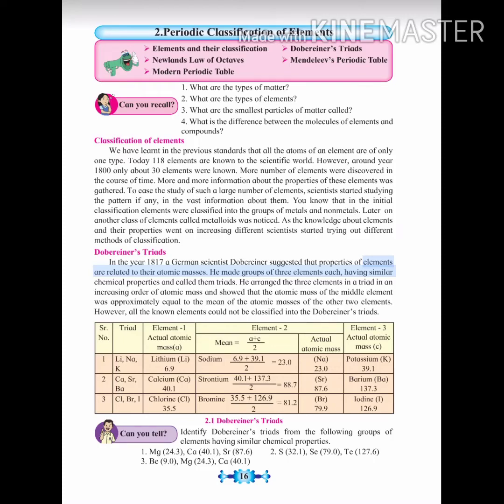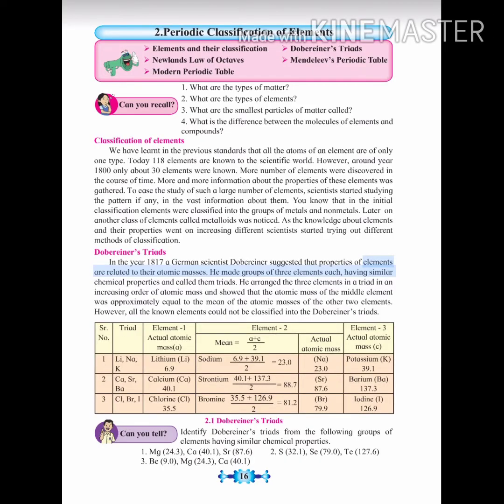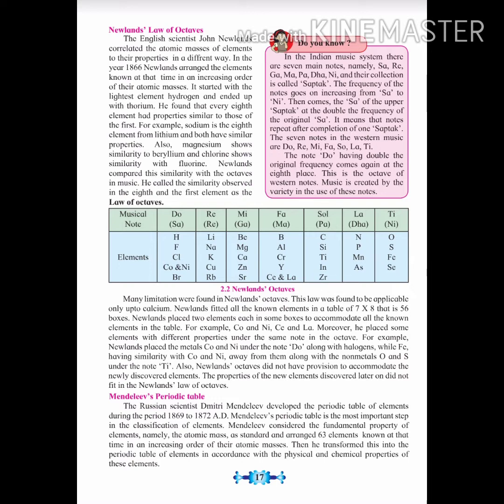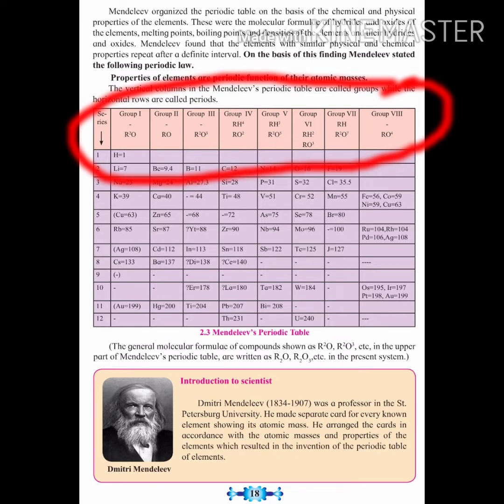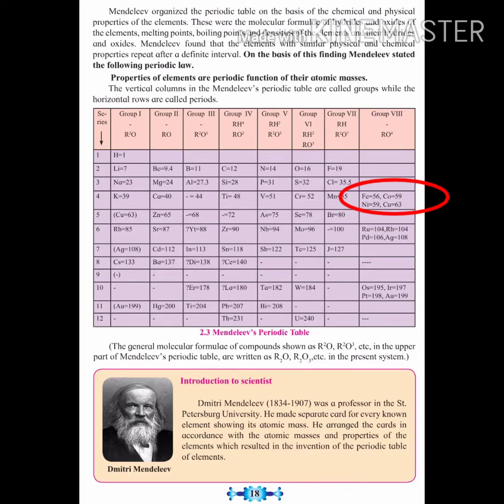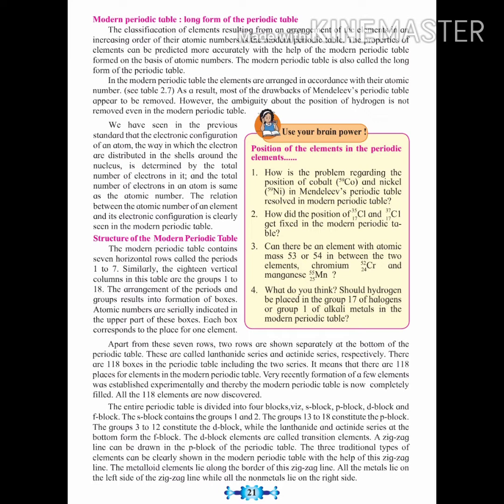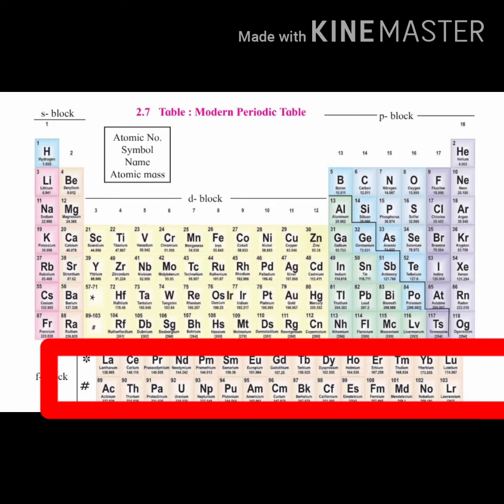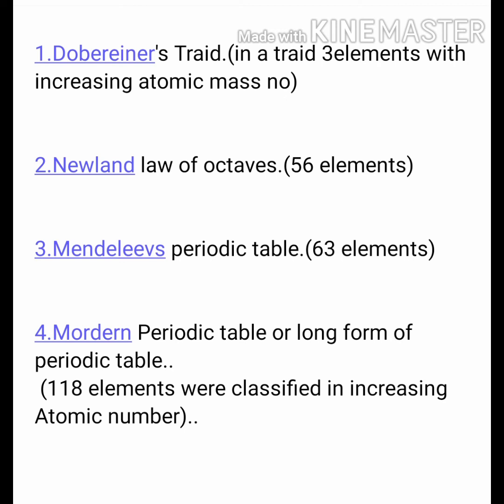SSC board for 10th 2.1Periodic Classification of Elements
SSC maharastra board book,  Modern periodic table